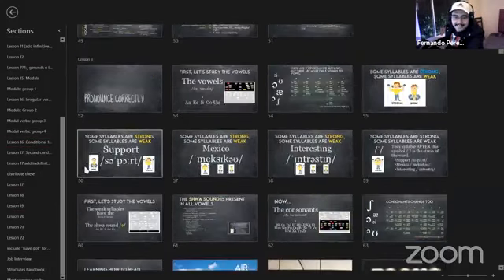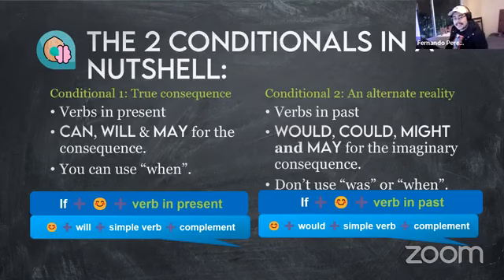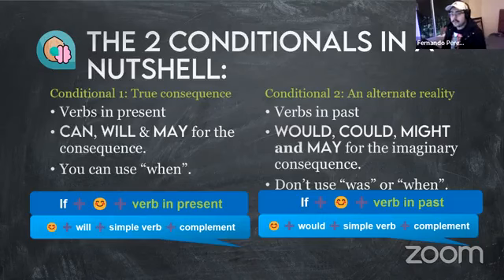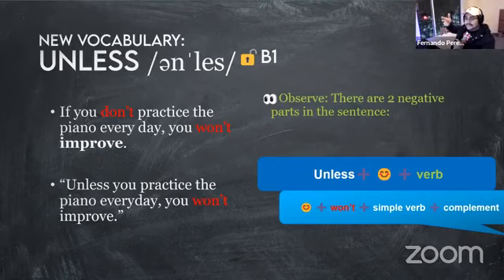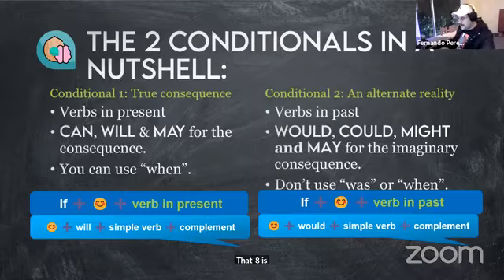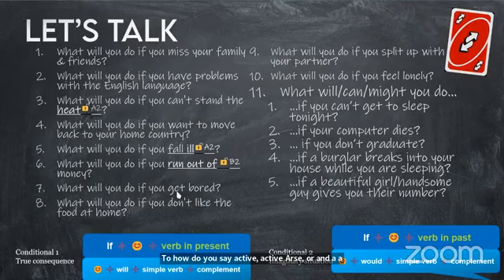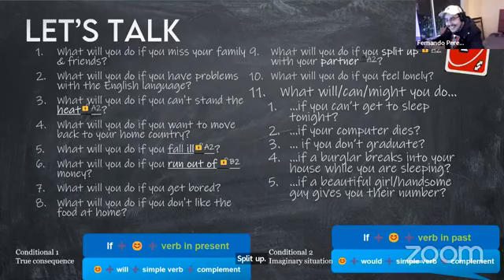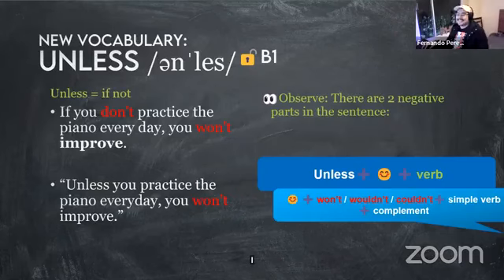A2 Elementary | The 2 conditionals in a nutshell | Mr. Pérez